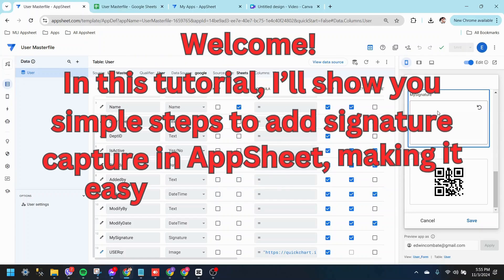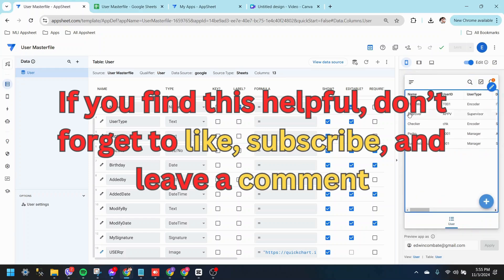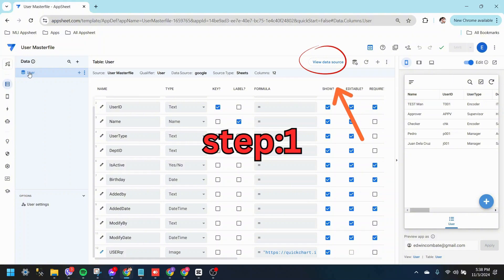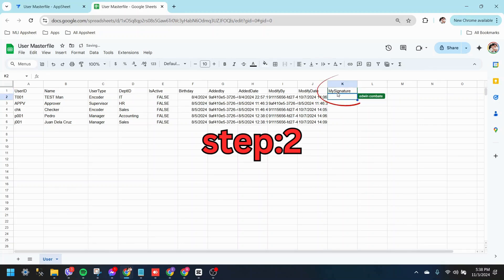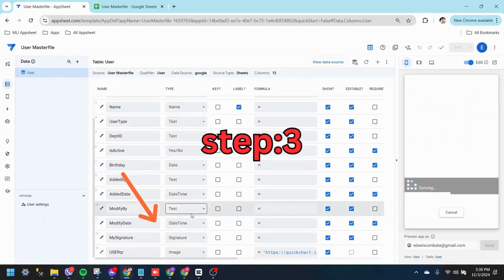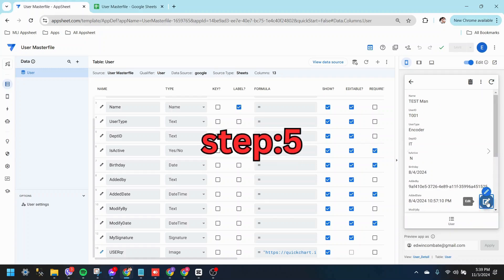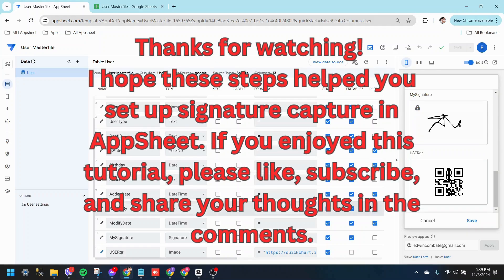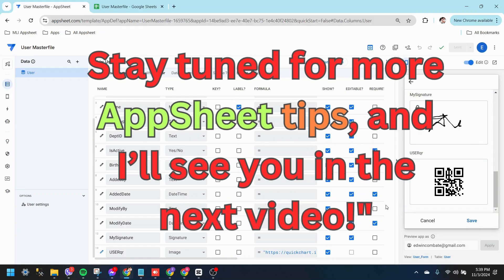Simple Steps for Signature Capture in AppSheet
Want to easily capture and store signatures in your AppSheet applications? In this video, we’ll walk you through the straightforward steps to set up signature capture fields in AppSheet, making it easier than ever to collect, display, and manage digital signatures on the go.

Whether you’re new to AppSheet or looking to enhance your app’s functionality, this tutorial is for you. Follow along to simplify your app-building process and make signature capture a breeze!